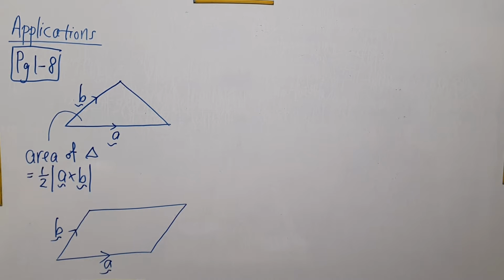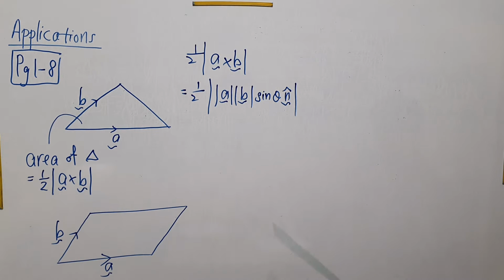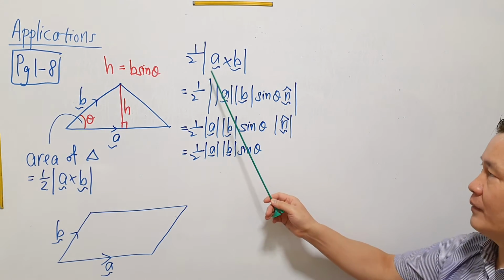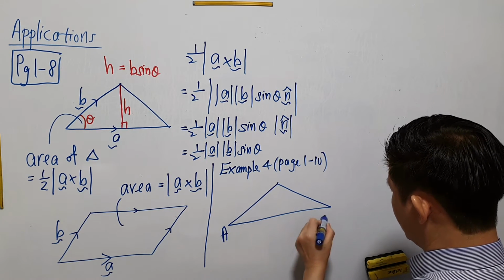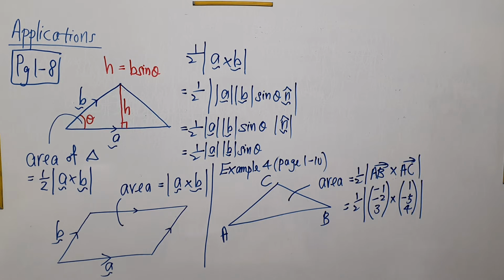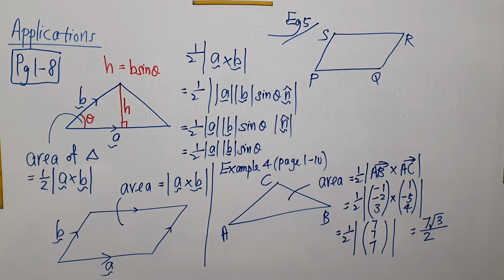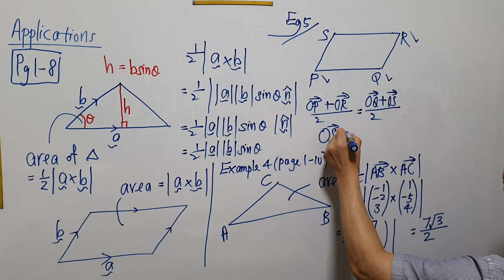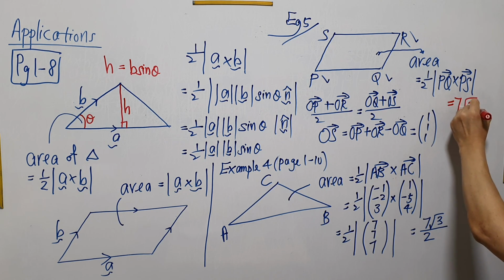01 06 Page 1 8